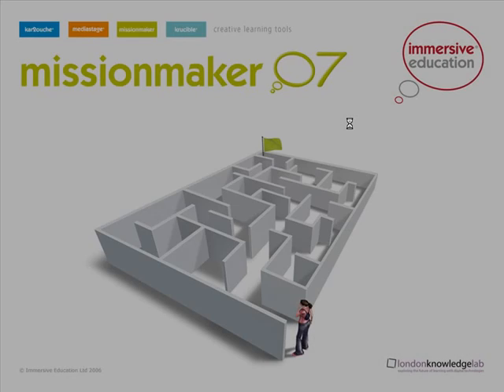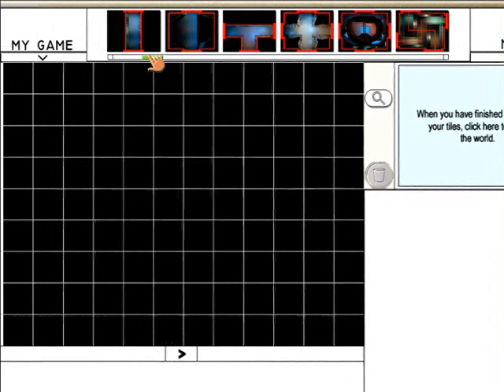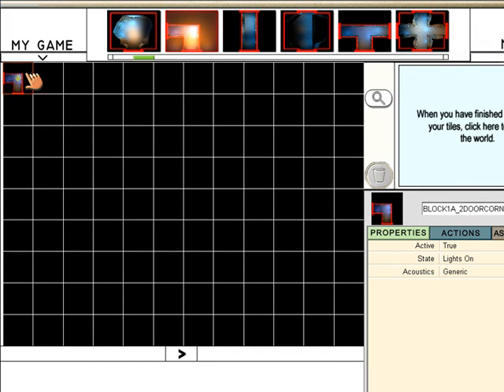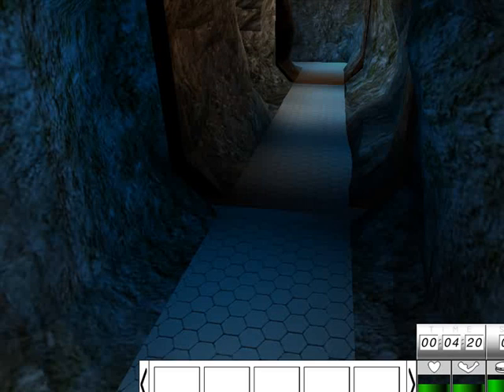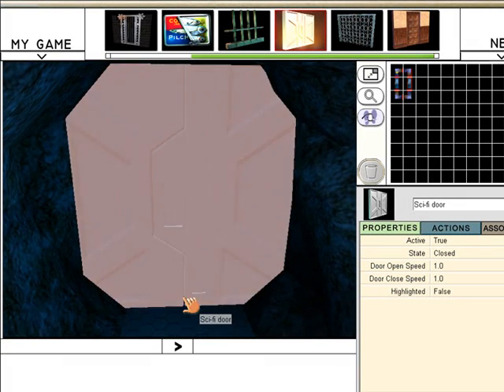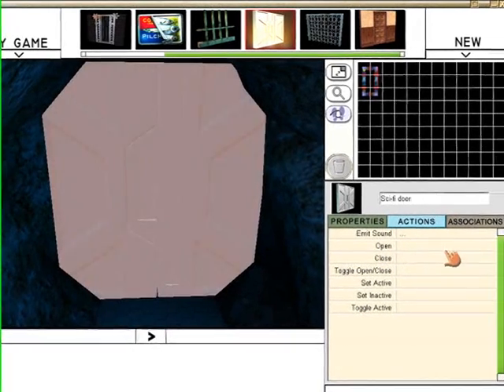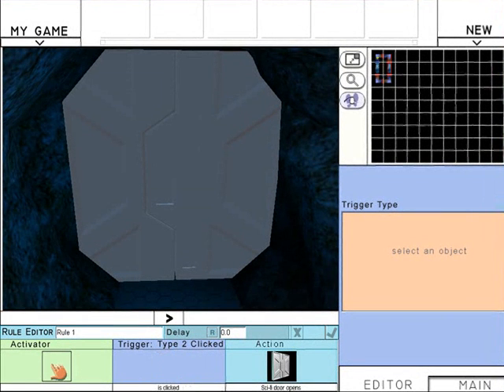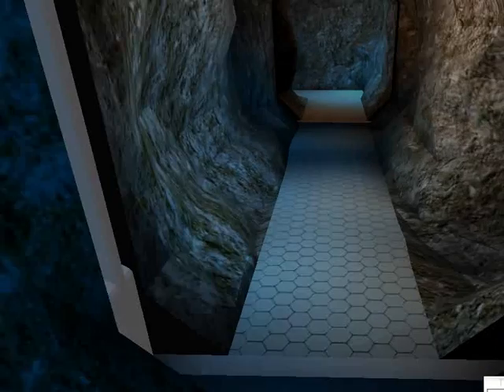Mission Maker - Tutorial 1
Getting started in Mission Maker. Add your world, add a door, make it open.